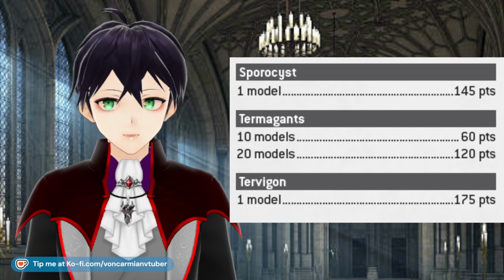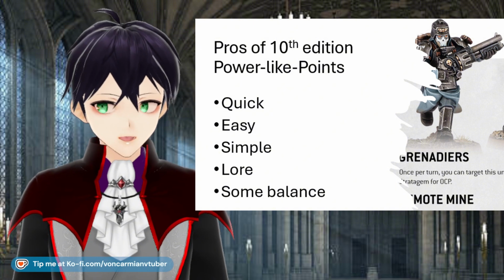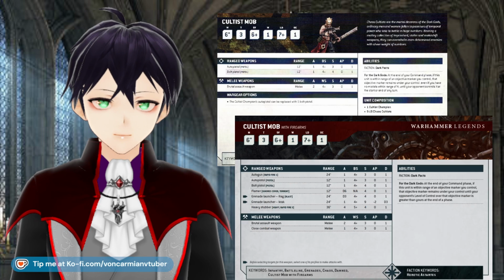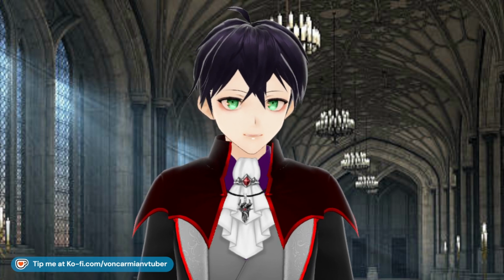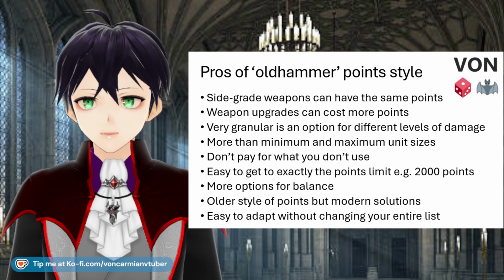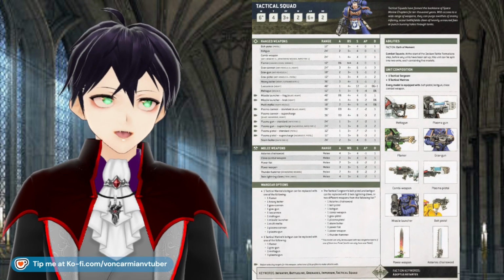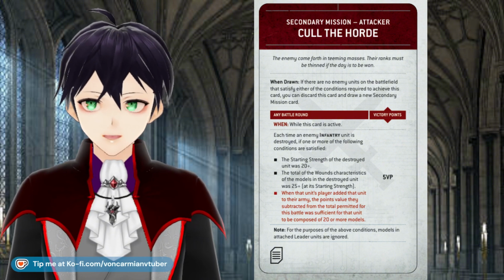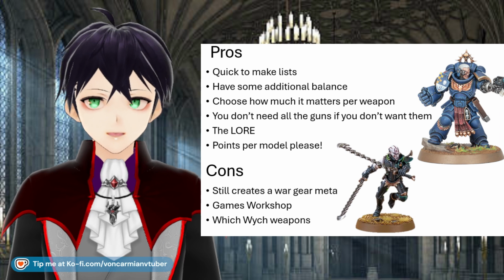How Games Workshop will “Fix” points in 10th edition Warhammer 40,000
There are several ways to have points operate in 10th edition of Warhammer 40,000. The current way of showing points values for factions is in multiples of 5 and is sometimes called points - like - power level. It has good and bad elements. But in a Warhammer TV interview on Warhammer plus there was discussion of changing how points worked. Could we have points per model or will some weapons have their own points values. Brace yourself and let us discuss the pros and cons of each system.

Understand that money sent through this platform are tips and are non-refundable and you are sending money under agreement that you will not issue a chargeback.

Become a channel member and get unique emojis and your name in the end credits at Elite level

00:00 Games Workshop is changing how points work
02:12 How points values currently work in 10th edition of Warhammer 40,000
04:08 Pros
08:35 Cons
12:25 Older editions style granular points
14:04 Pros
17:47 Cons
22:45 Some granularity
23:39 Pros
25:55 Cons